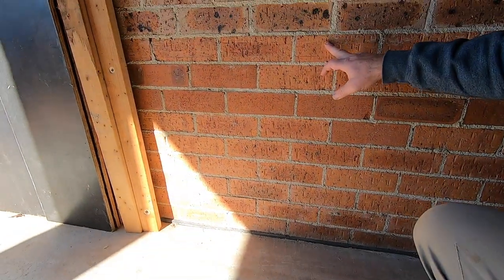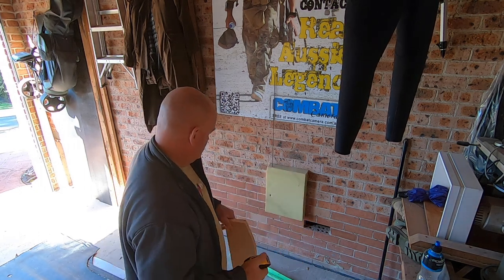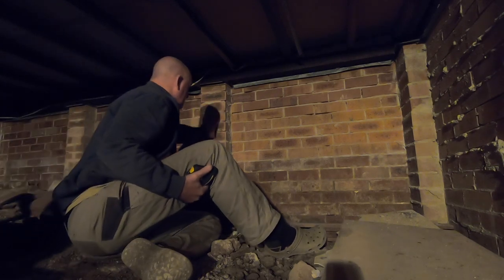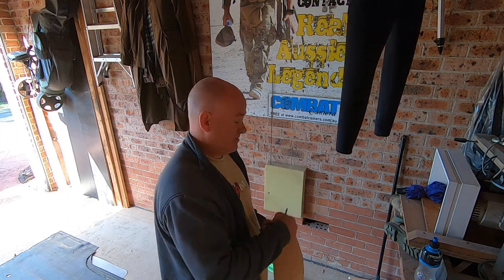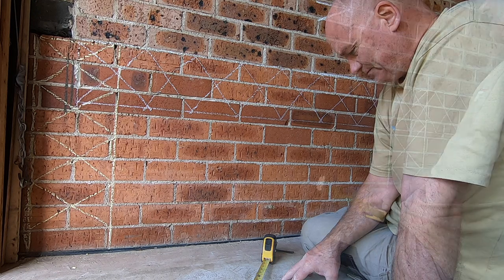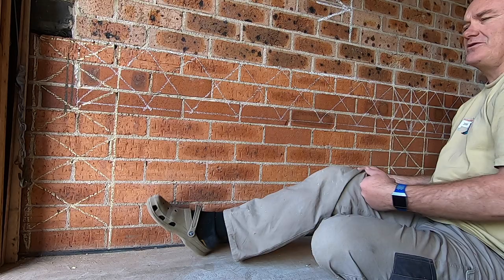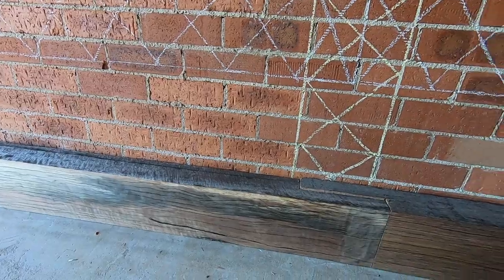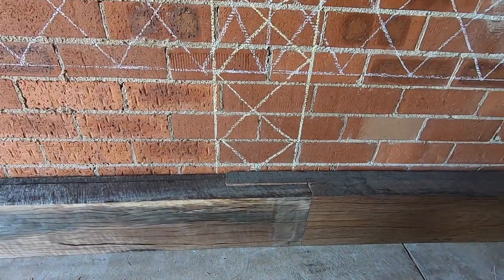One of the scariest projects I've ever tackled – Part 1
I did a very scary project in my shed last year.
I wasn't scared at the time, but looking at the footage now in editing, maybe I should have been.
A couple of videos back, you saw me refurbish a hole under my house – and I got a lot of comments about 'the hole in your house'.
Well, if you thought that was good – this one is EPIC!

If you want to support CONTACT directly, you can become a member of our DFSW Club

but are restricted to members of our ‘DFSW Club’ – find details

Brian Hartigan
CONTACT Editor